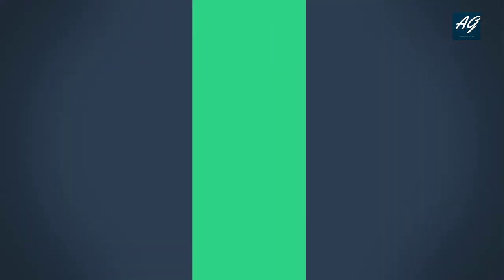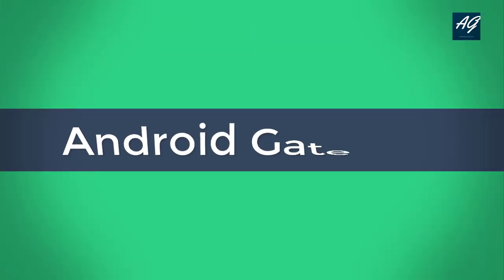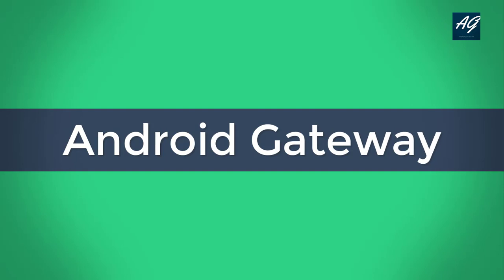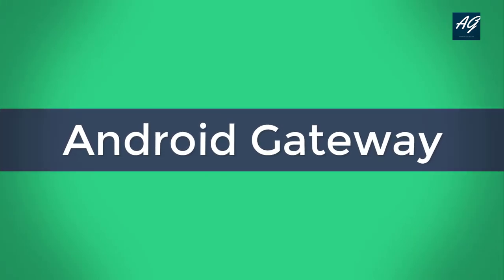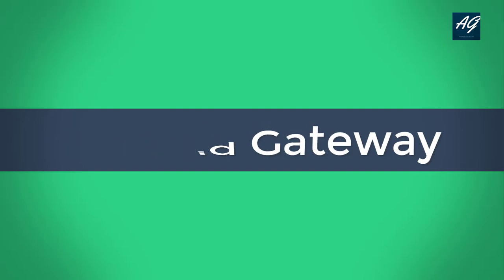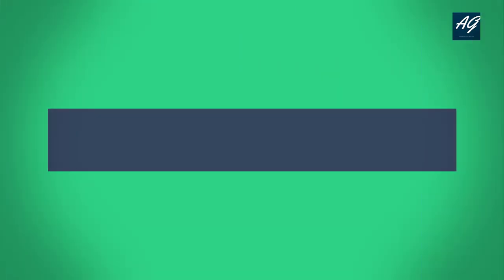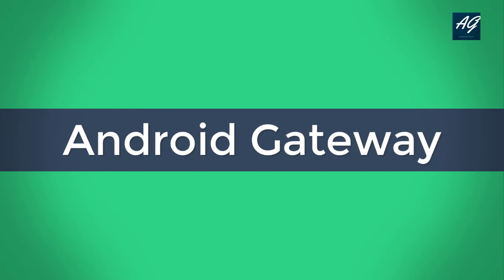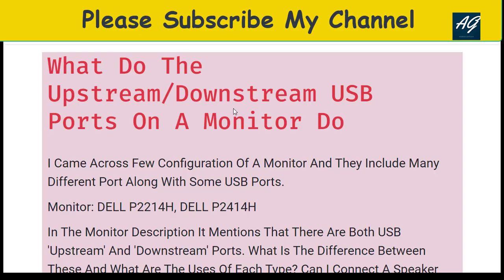What do the upstream/downstream USB ports on a monitor do?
The upstream port is used to connect the monitor to the computer. The downstream port is used to connect the monitor to USB devices.